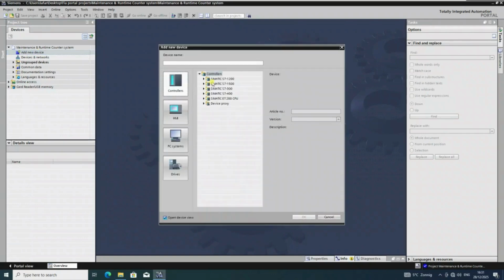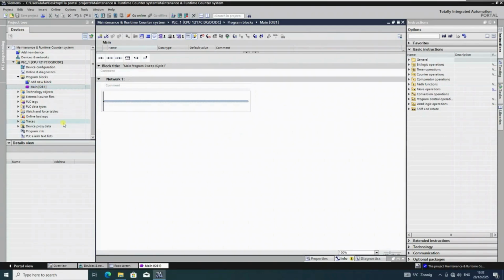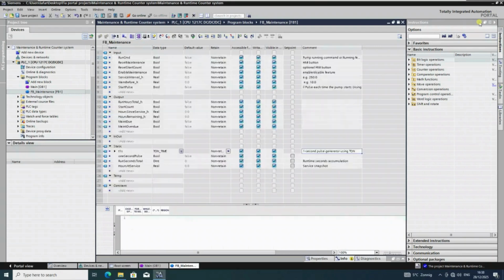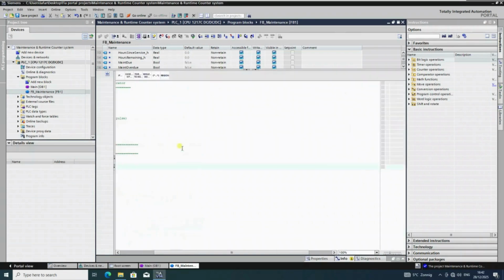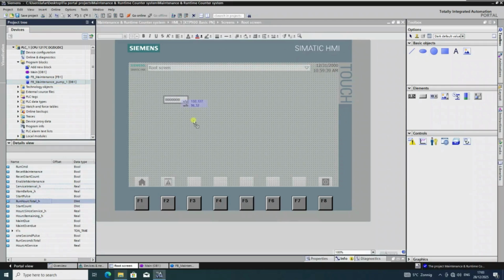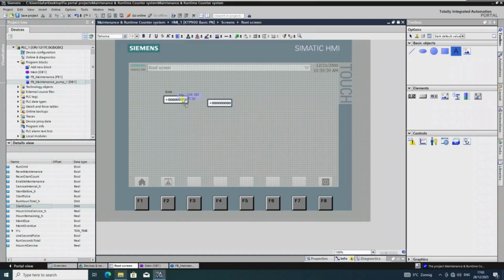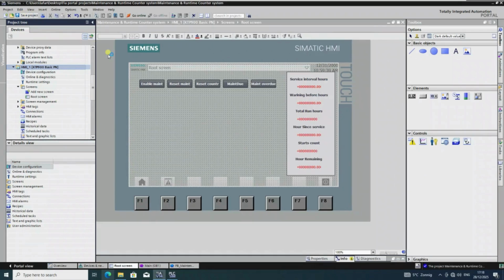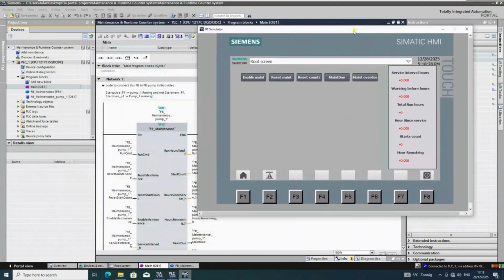PLC programming for Industrial-Maintenance & Runtime Counter system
Welcome back! In this video, i will upgrade the  pump project with a maintenance system. There also a video a bout the pump project
We will track pump runtime hours, count the number of starts, and generate maintenance alarms directly on the HMI.

We will add:

Total runtime hours
Hours since last service
Hours remaining before service
A maintenance due warning
A maintenance overdue alarm
And reset buttons from the HMI

we build the maintenance screen on the HMI, where the operator can:

See total hours and start count
Change the service interval
See remaining hours
And reset maintenance after service.